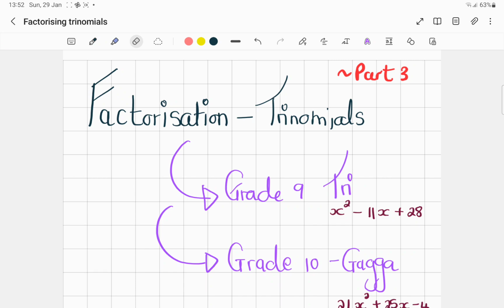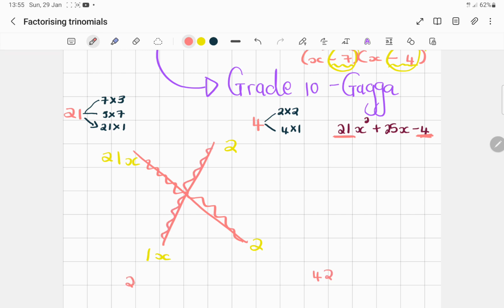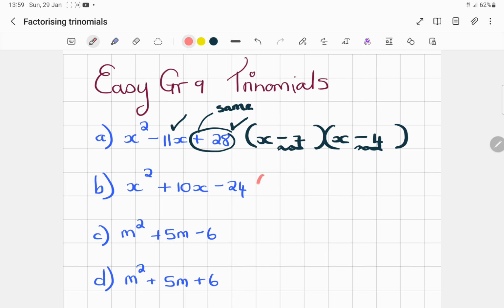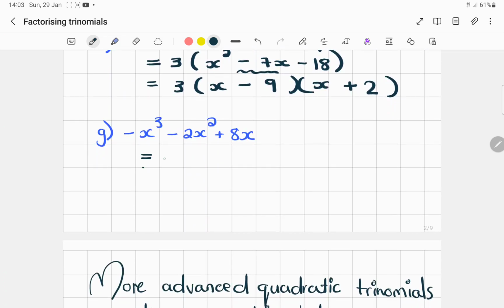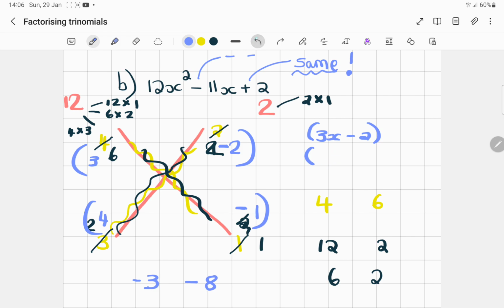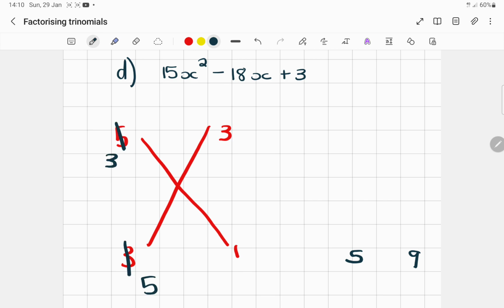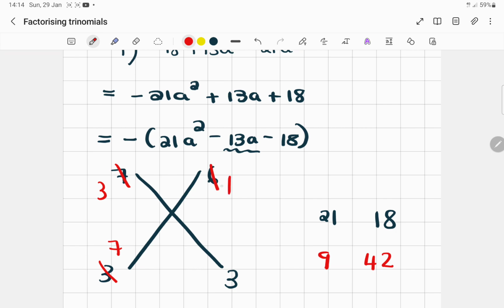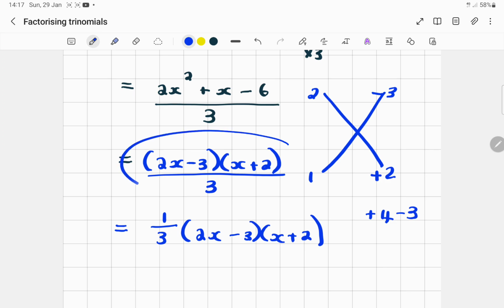Grade 10 Mathematics Factorisation Part 3 Trinomials